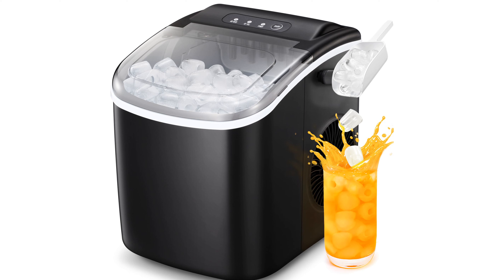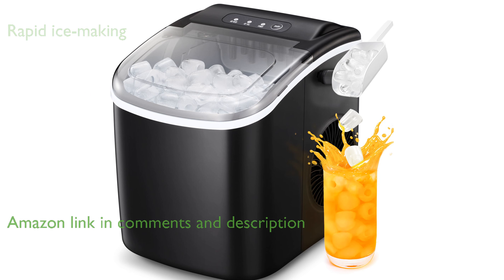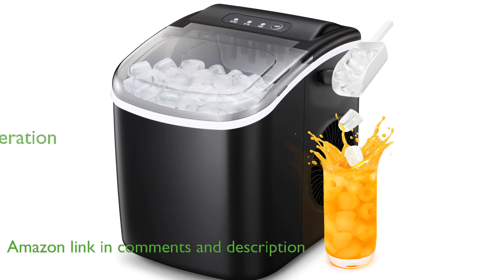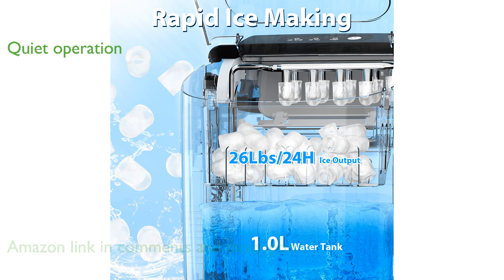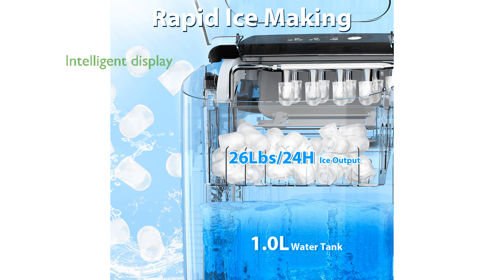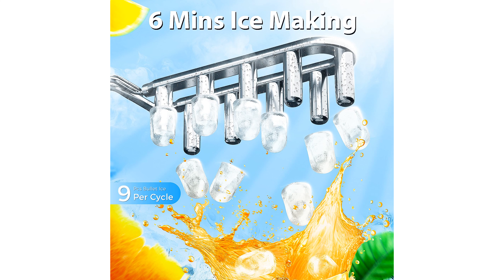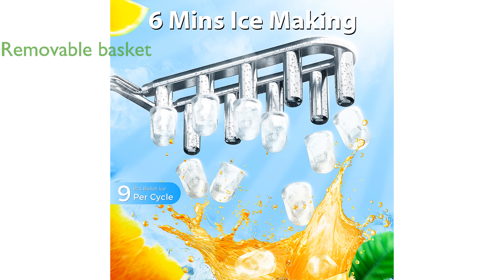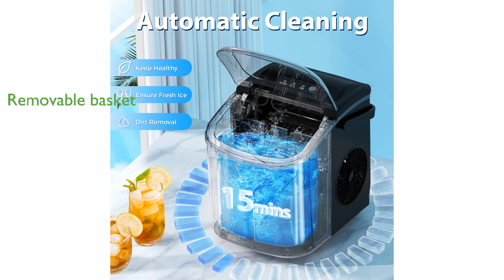REVIEW (2025): Antarctic Star Ice Maker ASIM-26B. ESSENTIAL details.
The Antarctic Star Ice Maker ASIM-26B boasts a rapid ice-making capability, producing up to twenty-six pounds of ice in just twenty-four hours.

This machine operates quietly at less than thirty-five decibels and is energy-efficient, making it perfect for any setting without causing disturbances.

Its intelligent LED display alerts you when it's time to add water and features an automatic shutdown function for added convenience.

With its compact and portable design, measuring only nine point eight by twelve point two by twelve point six inches, it is easy to transport and requires no permanent installation.

The ice maker includes a removable ice basket and scoop, making it simple to transfer ice cubes to your drink or ice bucket.

Ideal for a wide range of applications, this ice maker is perfect for use in RVs, boats, camping trips, parties, and various other settings.